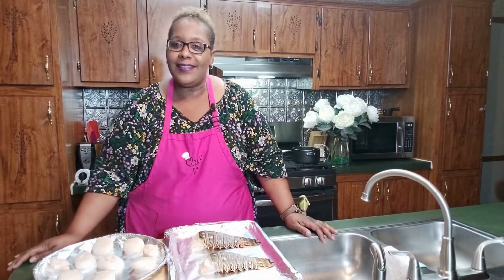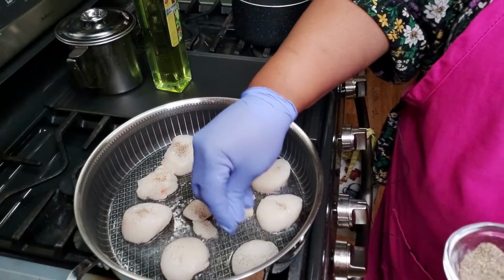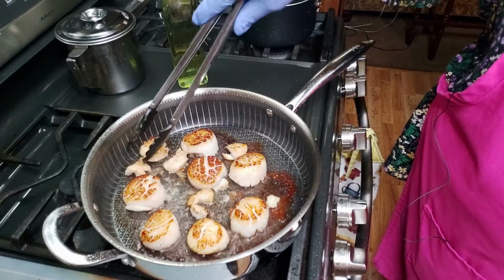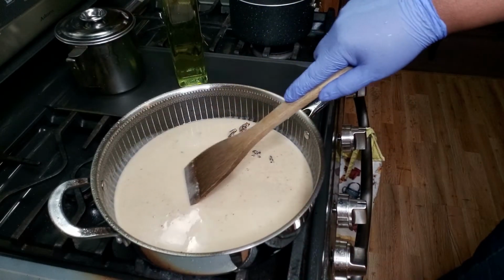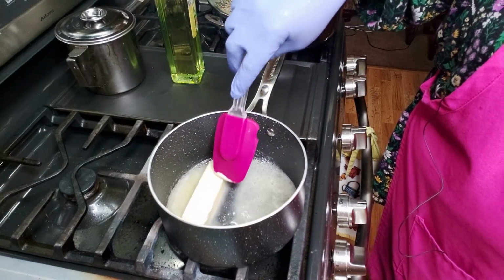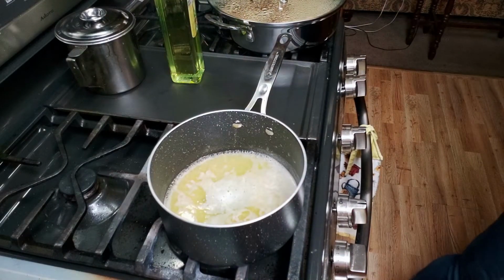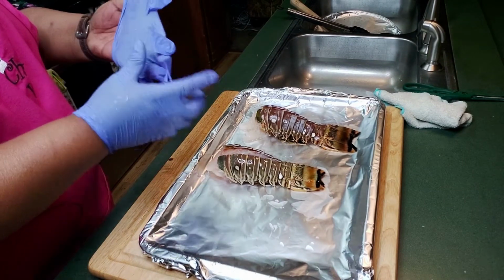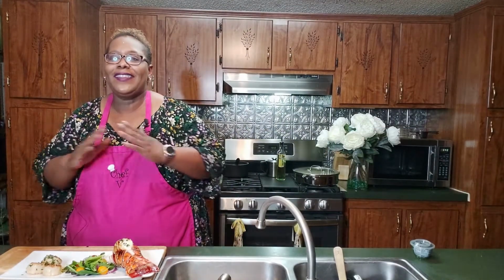Lobster Tails & Scallops Chapter 26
New Years Eve Dinner!